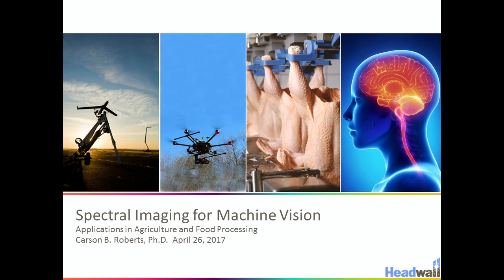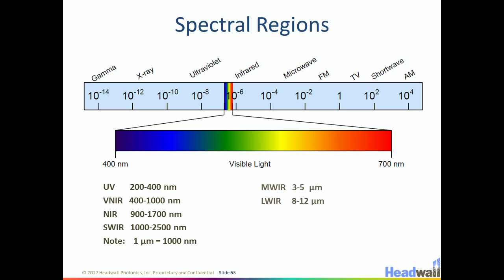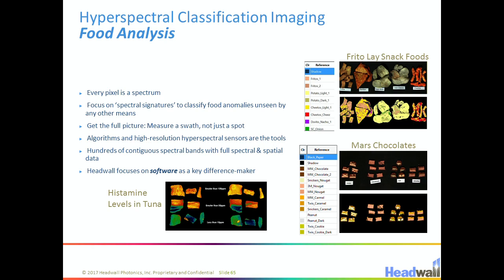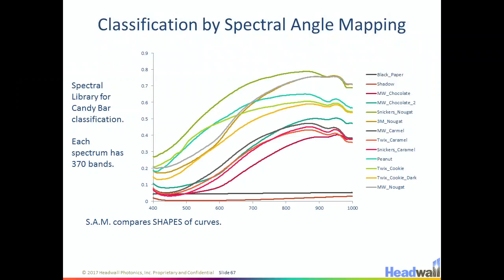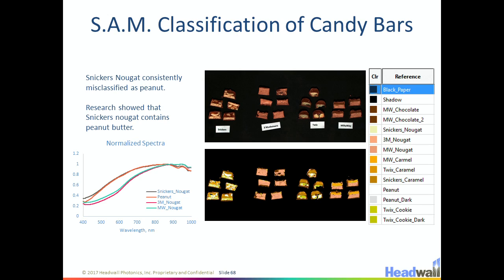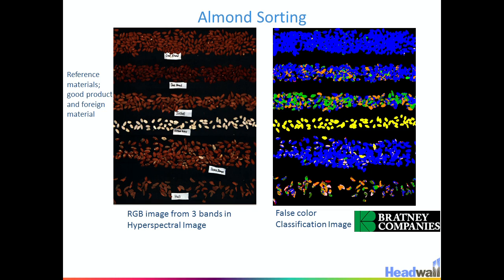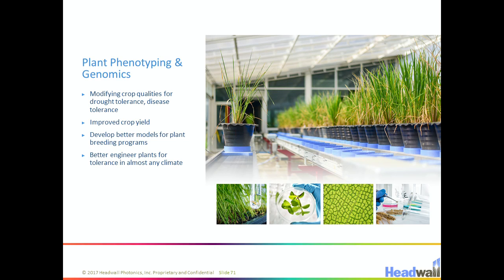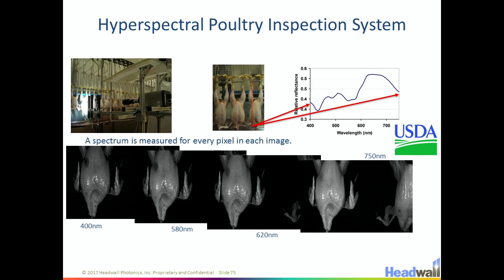Carson Roberts, Ph.D. - senior applications engineer, Headwall Photonics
Artificial Intelligence in Agriculture

On April 26 we explored how sensing both near and remote, software / hardware development, and big data analytics are all converging to develop new methodologies focused on meeting the challenges of ever-increasing agricultural productivity and sustainability.